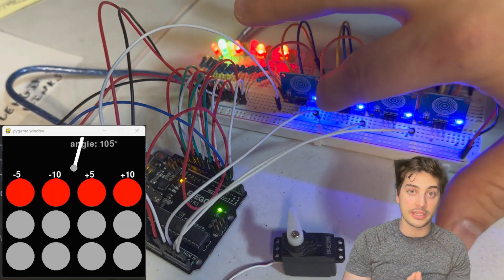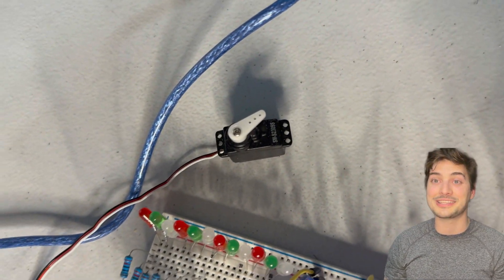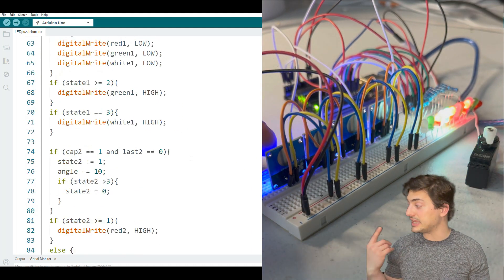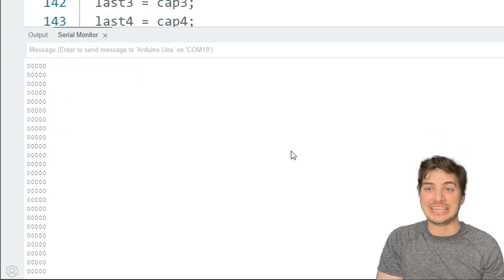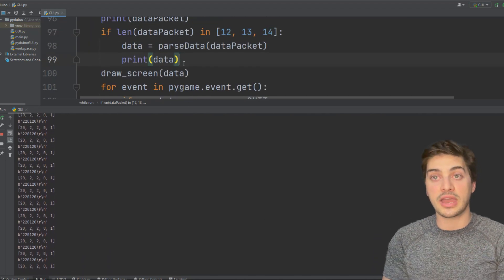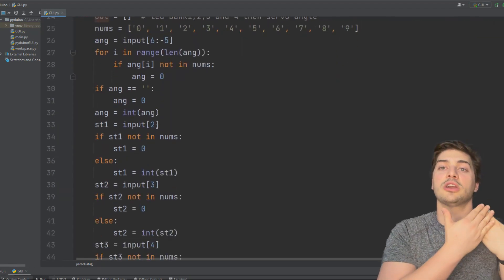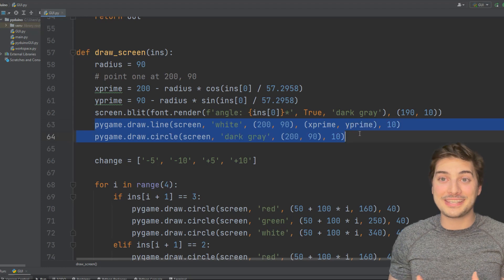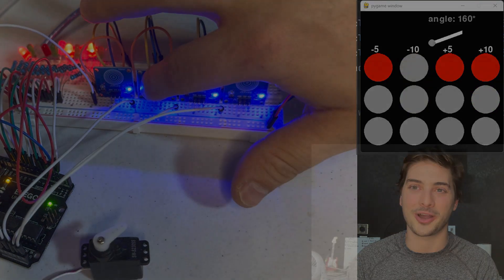How to Make GUIs in Python for Arduino Projects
Building a GUI to monitor an Arduino project from Python is fun and easy and can be done in just a few simple steps!
The Arduino and Python code used in this video can be found

Be Sure to Check out Elegoo's awesome maker products:
ELEGOO Super Starter Kit